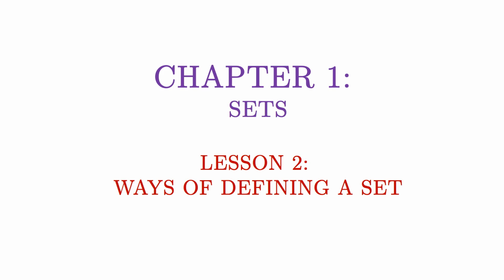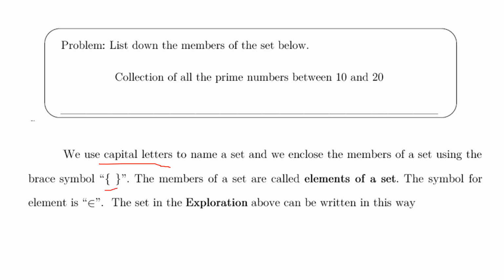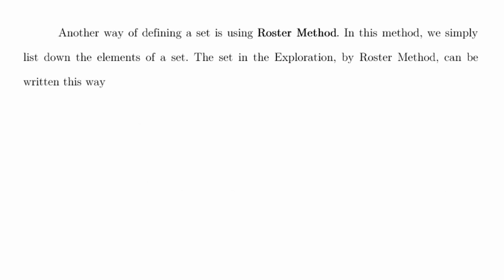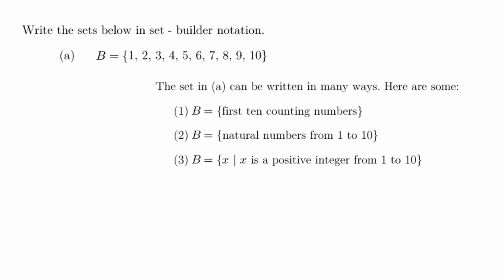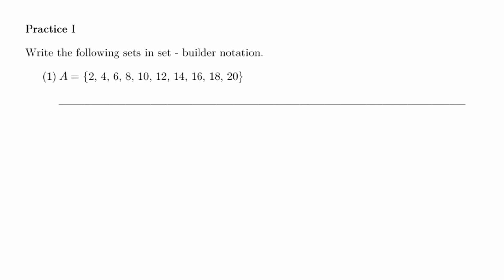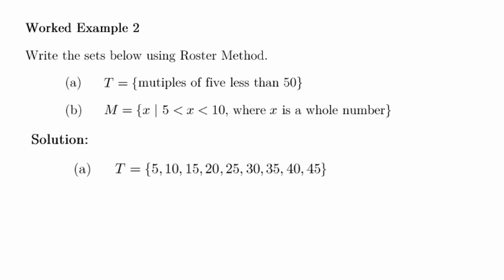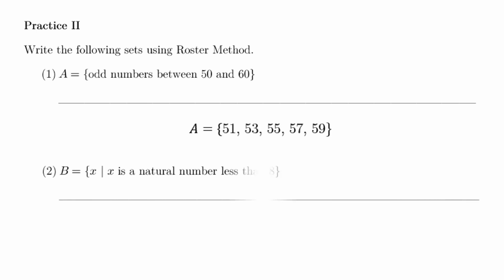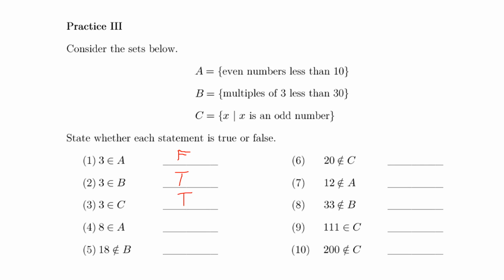Math 7 - Chapter 1: Sets - Lesson 2: 2 Ways of Defining a Set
Using Set-Builder Notation, we give clear and specific description of a set. Using Roster Method, we simply list down the elements of a set.